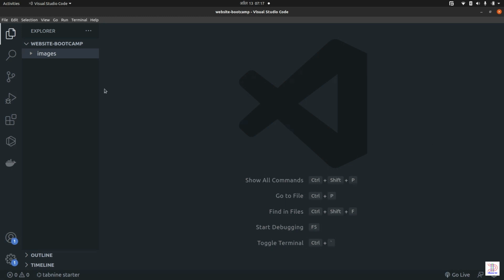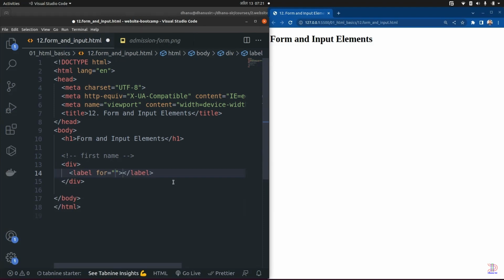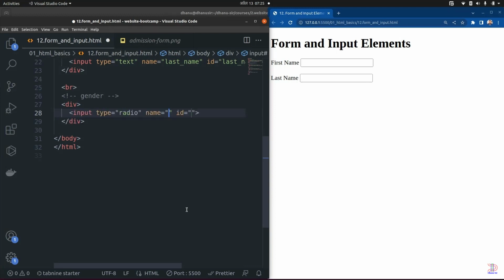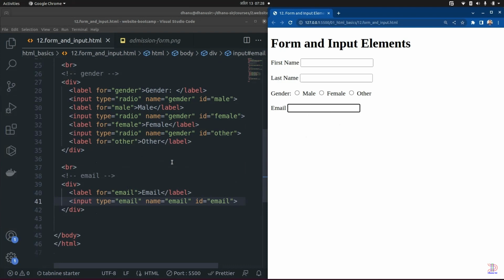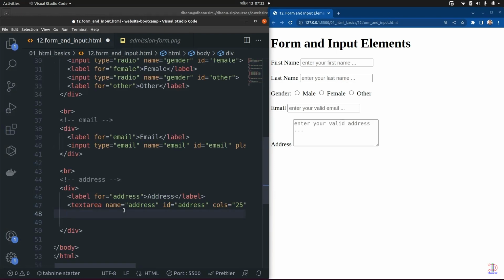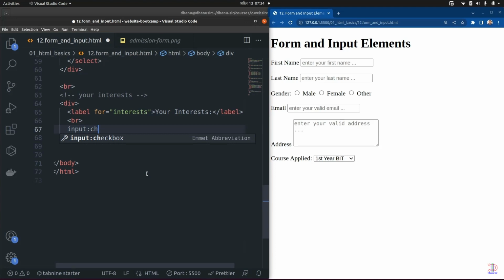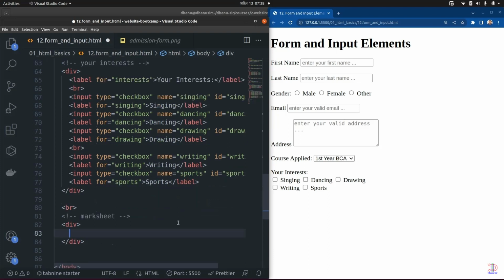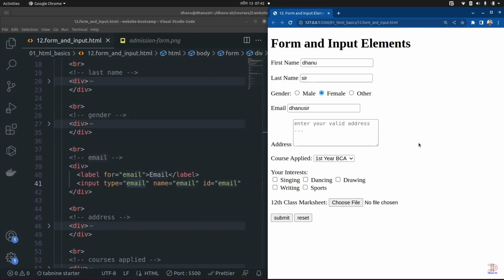[1.11] Form and input elements in HTML - HTML Basics - HTML & CSS 101 - Dhanu Sir